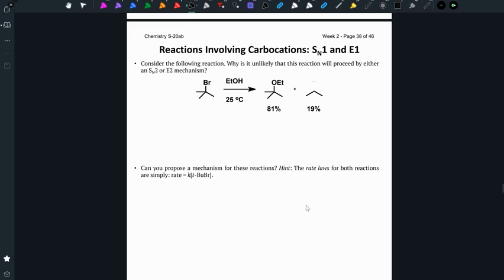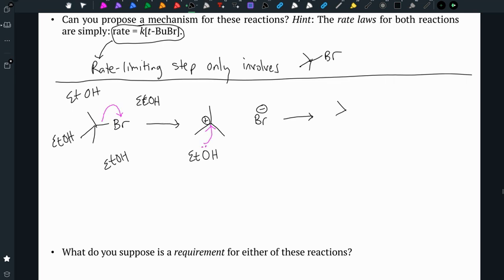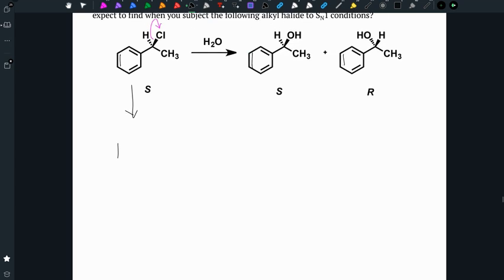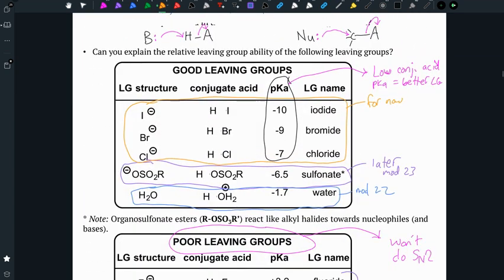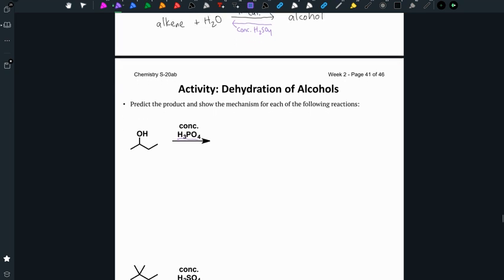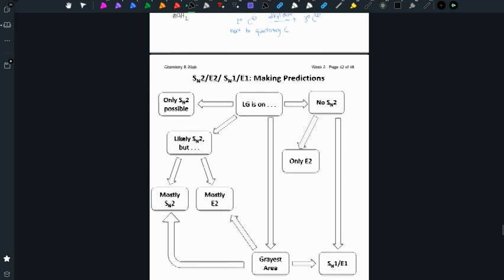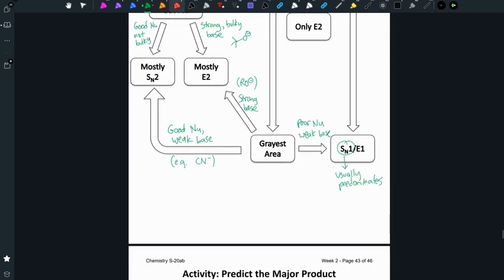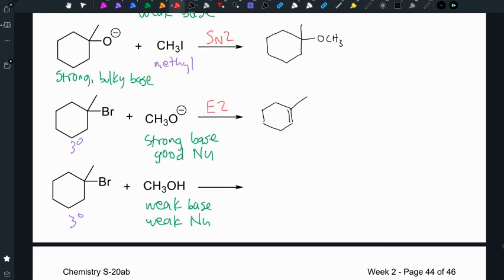Module 21-22 lecture part 2 (SN1 and E1 reactions)